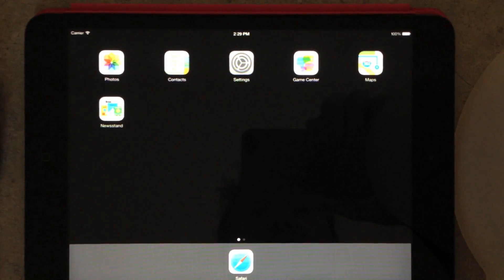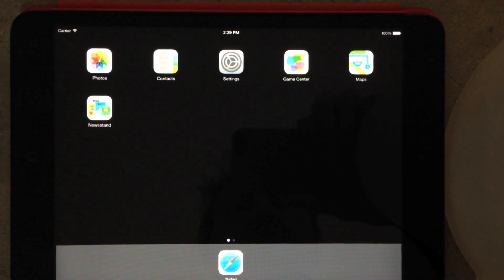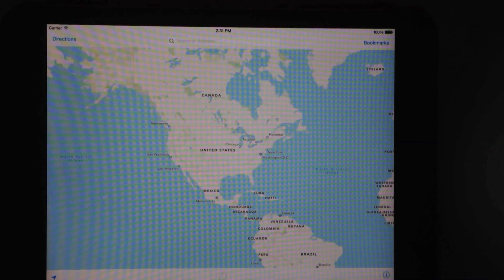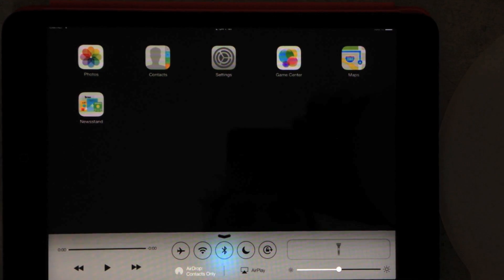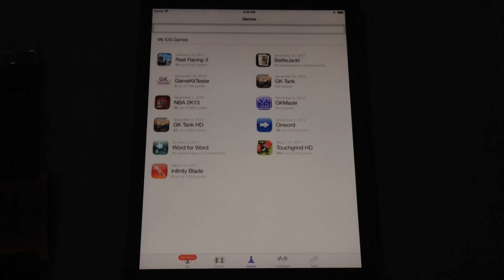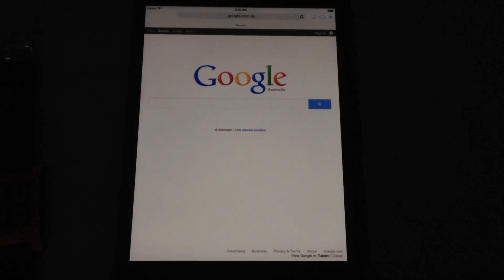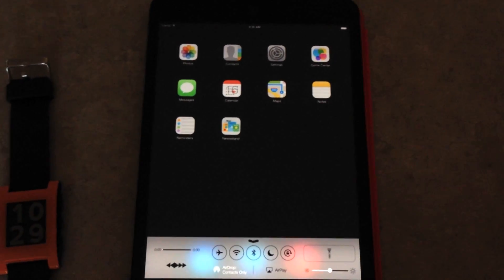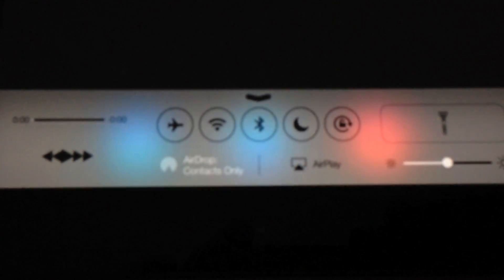iOS 7 On The iPad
Using Xcode, screenshots for the iOS 7 beta have been developed on the iPad even though an iPad version of iOS 7 isn't currently available.